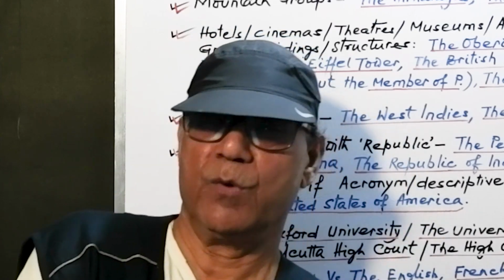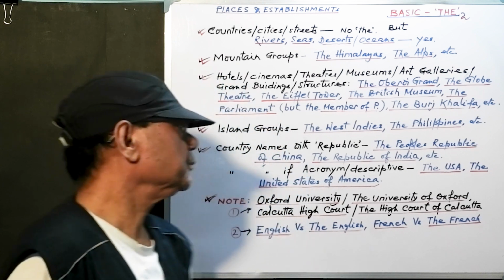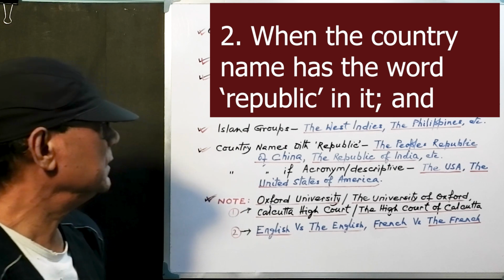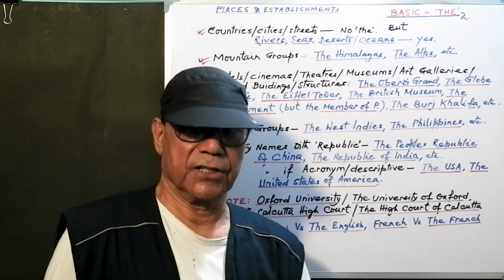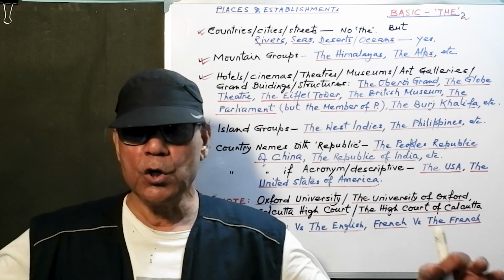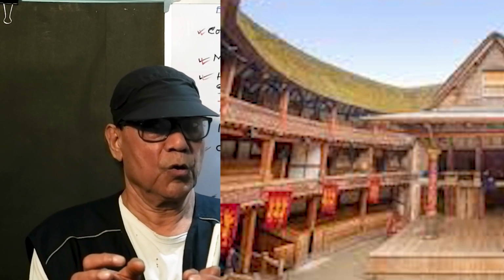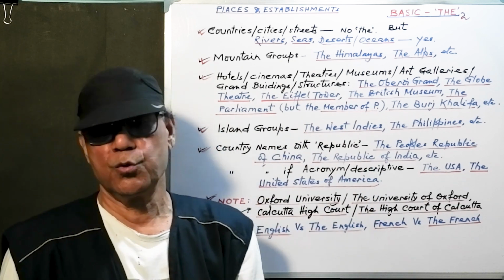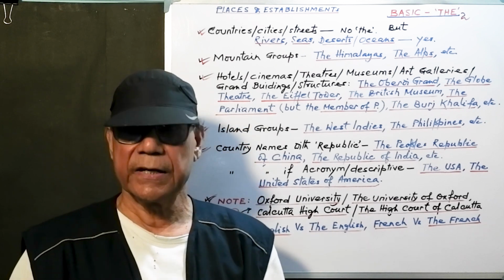Basic English 70E: Definite Article -- Areas When It's a Must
BASIC ENGLISH 70E: WHEN YOU MUST USE 'THE', DEFINITE ARTICLE
This is a continuation of the previous session. Here we try to locate certain areas where the definite article should be used.

1.The basic condition is whenever you specify a noun the use of ‘the’ is legitimate. For example: Once upon a time there was a king. The king had three daughters.
I had a costly red pen and my sister accidentally broke the pen.

2.Place names: the other day we learnt that names of countries, cities and streets, etc., do not take ‘the’ before them. But remember these areas where we use ‘the’ article:
Rivers/Seas/Oceans/Deserts, etc.: The Nile, The Hooghly River, The Persian Gulf, The Atlantic Ocean, The Indian Ocean, The Black Sea, The Sahara, etc.

3.Mountain groups: The Himalayas are the most famous of all mountain ranges, The Alps are the most extensive mountain range.

4.Hotels/Cinemas/Theatres/Museums/Art galleries/ Grand Buildings, Structures: The Oberoi Grand, The Glove Theatre, The Eiffel Tower, Louvre Museum, The British Museum, The National Library, The High Court, The Howrah Bridge, The Parliament (but Member of Parliament), The Governor’s House, The Twin Towers, The Burj Khalifa, etc.

5.Island groups: The West Indies is a sub-region of north America. The Philippines is a southeast Asian country.

Note:
1.No articles with Continents/Countries/Streets/Departments: Europe, India, China, Oxford, Boston, Park Street  (But The Peoples Republic of China, The Republic of India, The Philippines, The USA).

2.Oxford University (The University of Oxford), Delhi Airport (The Airport of Delhi), Calcutta Zoo (The Zoo of Calcutta), Indira Gandhi International Airport.

THANKS & ACKNOWLEDGEMENT:
Tamara Menzi for Image on Unsplash
Snaky-Snitch for Background Music
Pexels & Pixabay for images